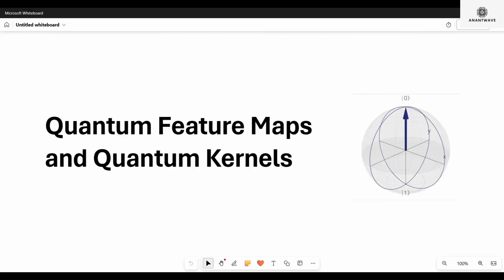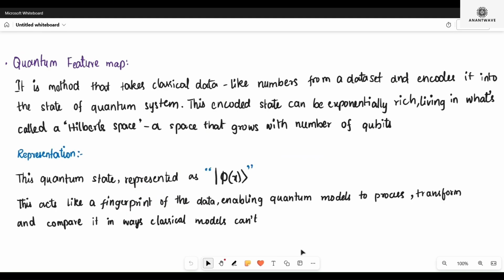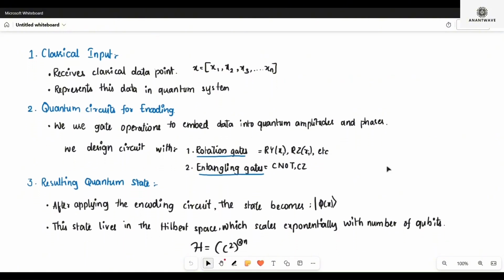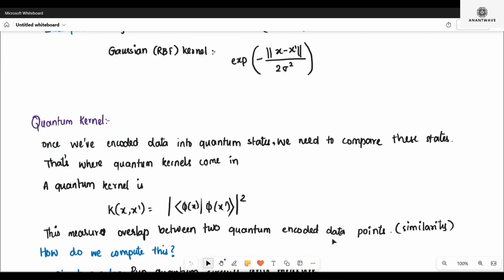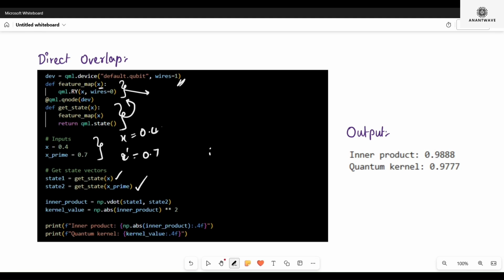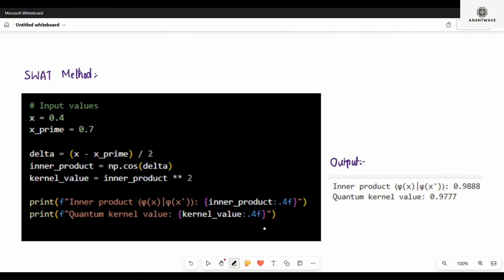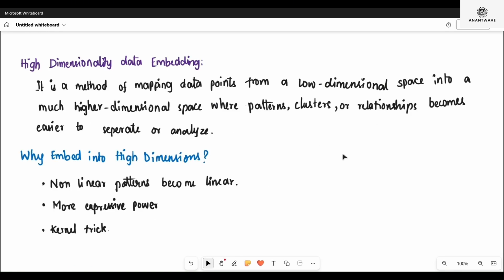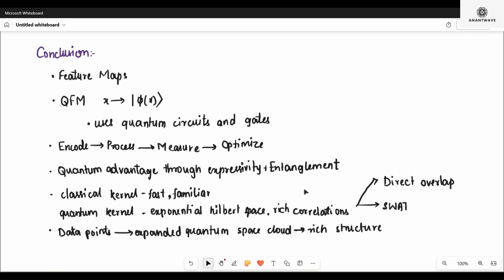5. Quantum Feature Maps and Quantum Kernels || Quantum Encoding Techniques || ANANTWAVE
Introduction to Quantum Journey series! In this video, we delve deep into the foundational concepts of Quantum Feature Maps and Quantum Kernels, essential components in the emerging field of quantum machine learning.

Quantum machine learning harnesses the unique capabilities of quantum computers to transform how we analyze and interpret data. This video explains how Quantum Feature Maps encode classical data into quantum states using parameterized quantum circuits. By doing so, the data is projected into intricate, high-dimensional quantum feature spaces where complex relationships and patterns can be more easily detected surpassing the limitations of classical feature mapping.

Next, we explore Quantum Kernels, which serve as quantum analogs to classical kernel functions. Quantum kernels calculate the similarity between quantum-encoded data points through measurements of their quantum state overlaps. This powerful approach enables quantum support vector machines and other algorithms to identify patterns and make predictions with potentially greater accuracy and efficiency compared to classical methods.

Throughout this session, you will gain:
 • A clear understanding of what quantum feature maps are and how they work.
 • Insight into how quantum kernels enhance classical kernel methods.
 • Examples of how these concepts fit into quantum-enhanced machine learning workflows.
 • The significance of quantum computing advancements in AI and data analytics.

Whether you are a student, researcher, or tech enthusiast, this video equips you with the knowledge to embark on your own quantum journey and harness the power of quantum technologies to build smarter, faster, and more effective machine learning models.